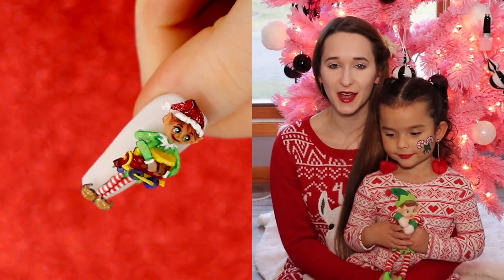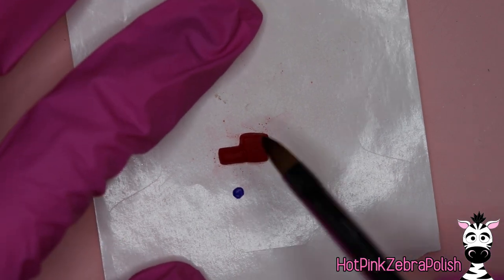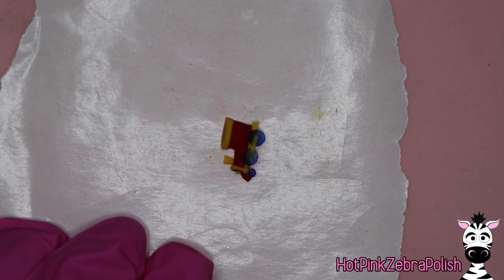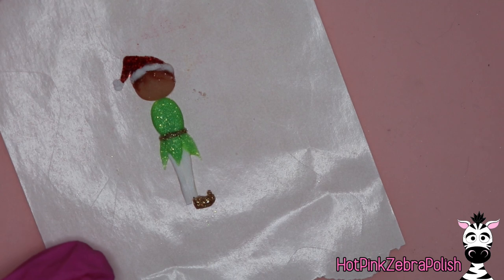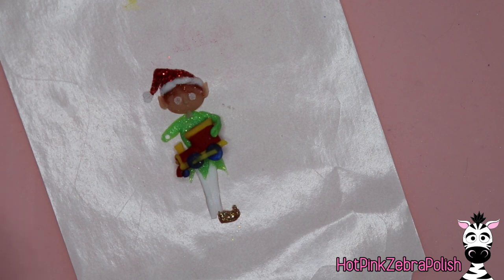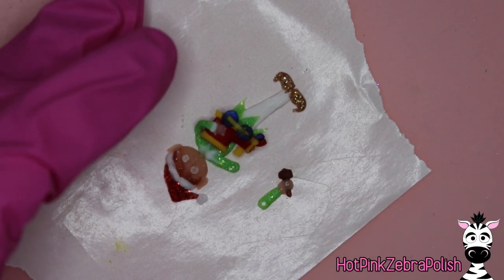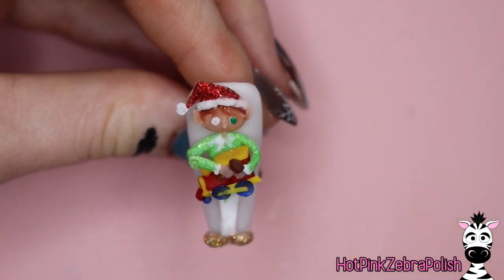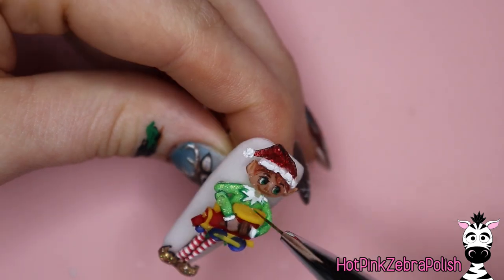4D Working Elf Acrylic Nail Art Tutorial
Double Dip Colors Used In This Video ~ White gleam 634, Chanel rouge 686, fairy green 694, toffee pecan 469, almond dust 723, tipsy poodle 780, spring goddess 1376